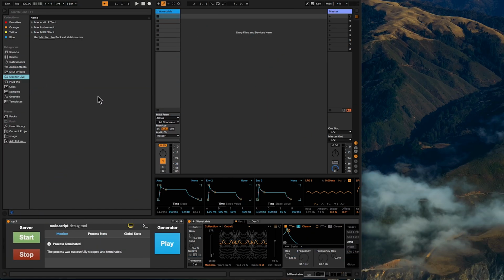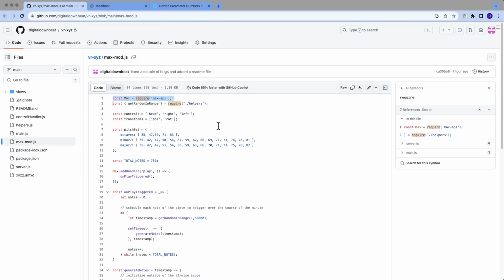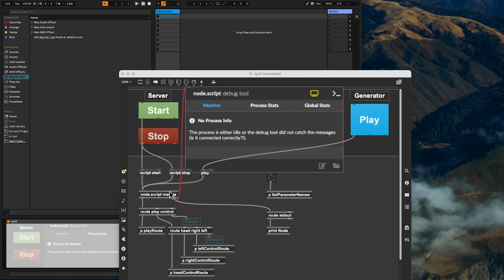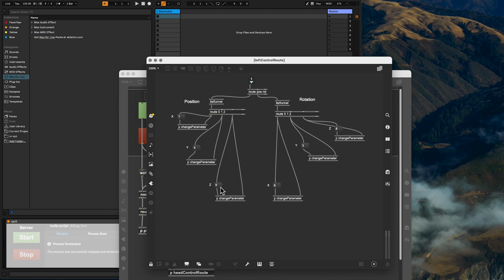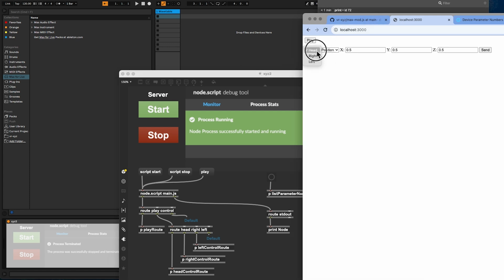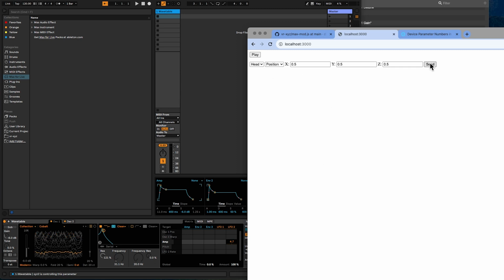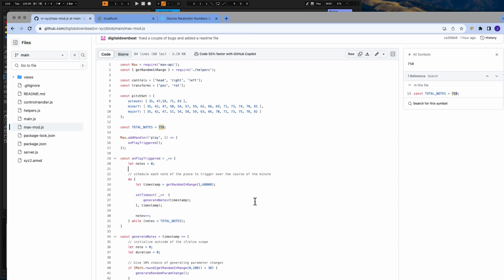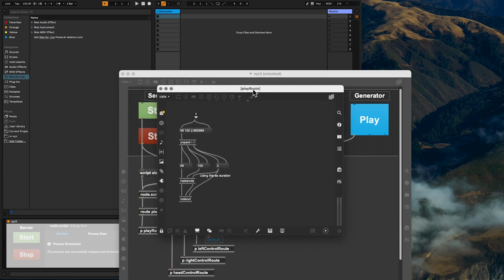MUS526: Project 13 - Web server, Node for Max and Max for Live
I used the week's topic of effects to go a bit further and create a building block for a VR app to control Ableton. I used "Node for Max
 to create an Express web server that can message a Max MSP patch, and then used a "Max For Live" Midi Effect to grab those messages and send to Ableton's Wavetable Instrument.

For the effects and processors, I used Valhalla's SuperMassive and Shimmer plugins, and used a compressor and limiter to clamp in the dynamics of the generative algorithm's choices.

The generative algorithm can be triggered to begin either from a web browser or from Live, and then runs javascript to make it's choices and send messages back to the Max For Live MIDI effect.